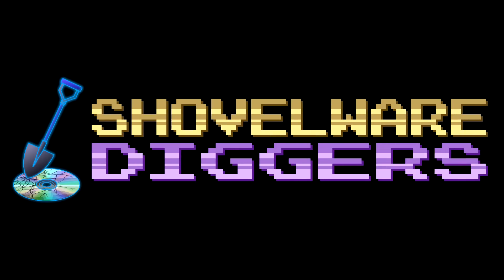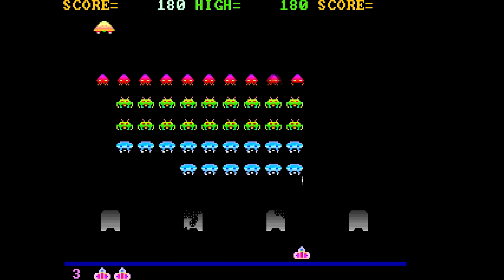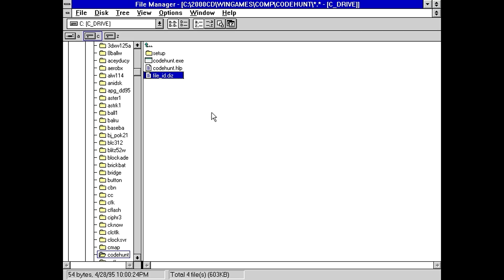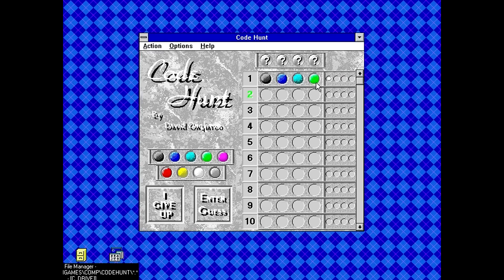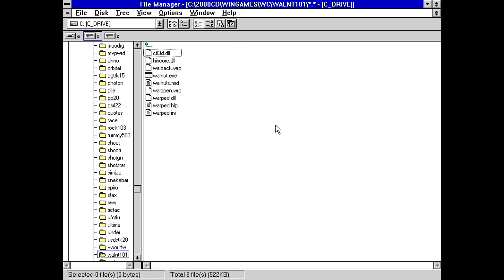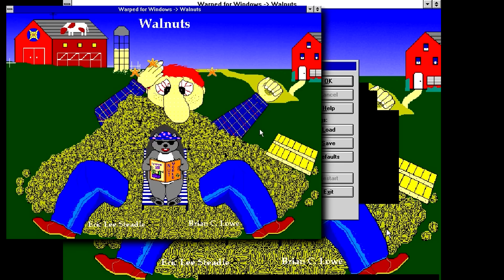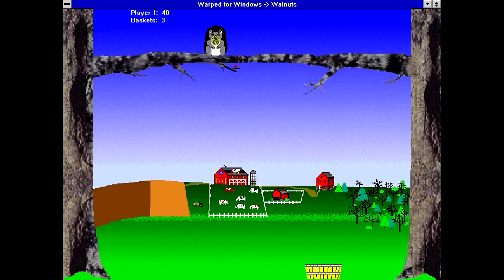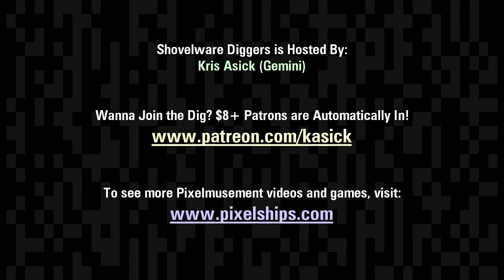Shovelware Diggers #293 - Evil Skunny and his Rock-Hard Nuts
Oh dear...

Now, in all honesty, all three games dug up by the dig team today are actually pretty interesting and surprisingly well made, though they're technically all clones. First up we have a Space Invaders clone, which is then followed up by a Mastermind clone, which is then followed up by a Kaboom clone.

...I SWEAR THE TITLE IS RELEVANT... o_o;

This Week's Digs:
DOSGAMES\ARCADE\CLONIV48
WINGAMES\COMP\CODEHUNT
WINGAMES\WC\WALNT101